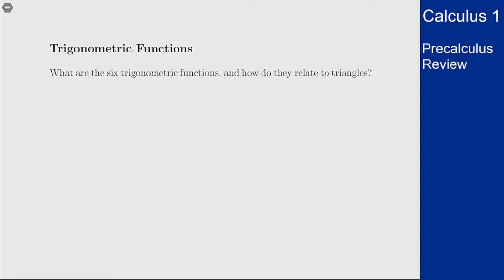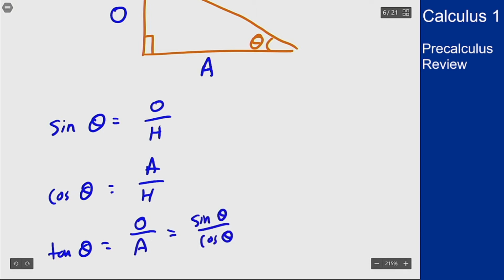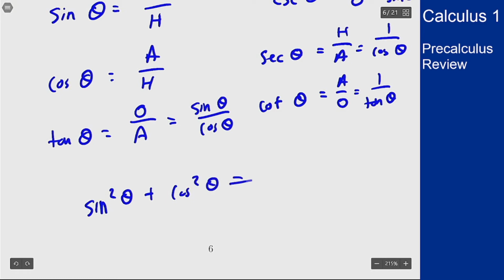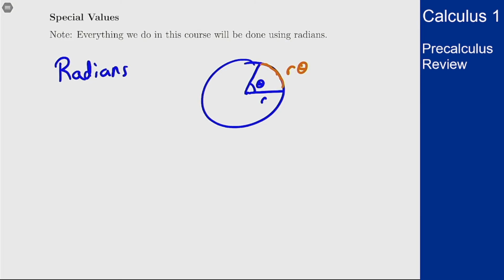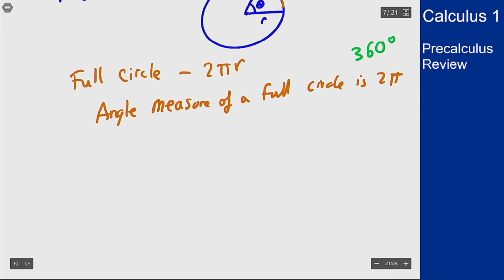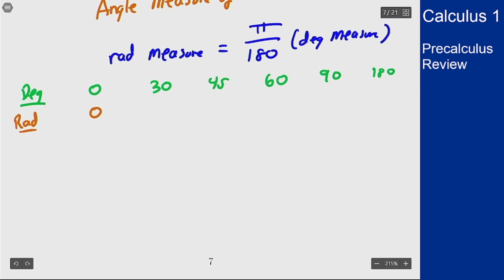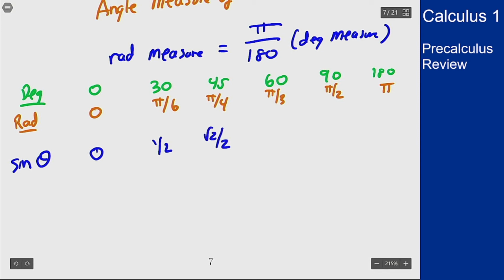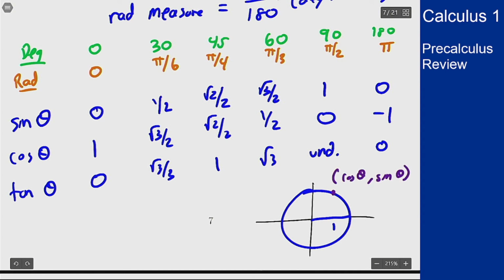Calculus 1 - Precalculus Review - Trigonometry